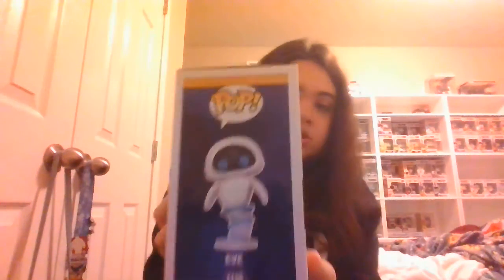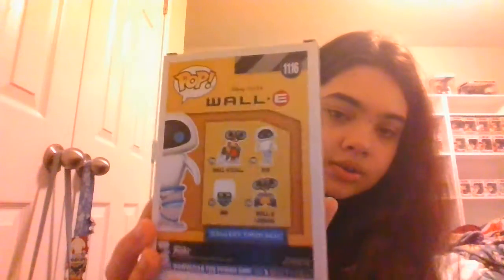I Can't with amazon!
In Todays video i tell you my experince with amazon and what i recived. I hope you guys enjoy the video. The question of the day is who is your favorite character from Wall-E.